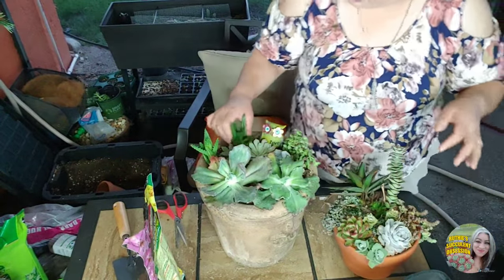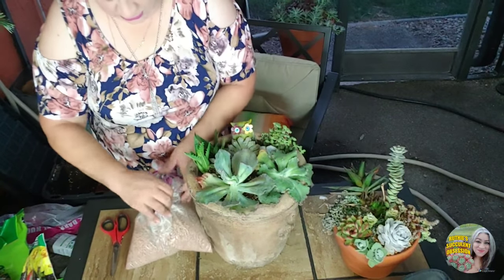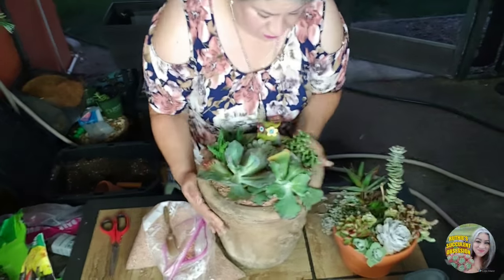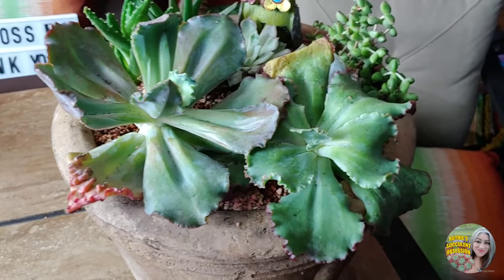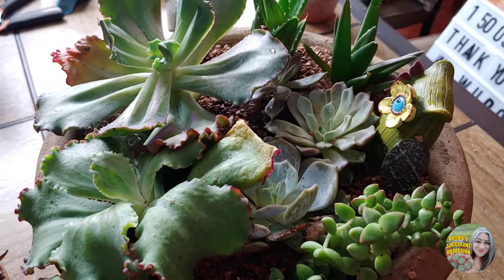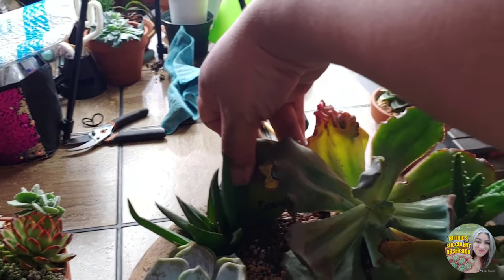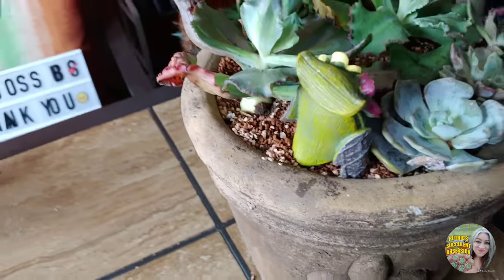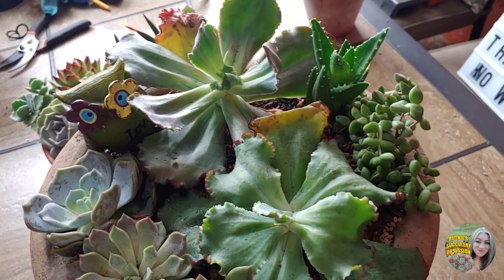Potting up succulents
Join me for potting up succulents. I am potting up the beautiful succulent cuttings my plant bestie Erin sent me. Thankfully the plant cuttings she has sent previously are doing amazing and rooted fairly quickly. I hope these do the same. I Also unboxed a fift from a wonderful subscriber Willa Johnson❤❤❤❤. Thanks so much Willa.

Hoya Carnosa Compacta/Hindu Rope:

Super cute 6 owl planters:

Large Live Staghorn Fern Mounted

Succulents | Collection of 20 in 2" pots

Funny All I need is this plant & that plant tshirt:

My absolute favorite! Succulent gardening toolkit

Clamp on 2 headed LED grow lights:

Alaska Fish organic plant ferilizer:

Epsom salt plant nutrient 7lb case of 2:

Chicken Grit for soil mixture and top dressing:

A frame pinewood 3 tier shelf:

Great pumice for soil:

Soil moisture, pH, and light meter:

Mountdog Softbox light sets include (2):

Turface MVP to add to succulent soil:

Horticultural charcoal for succulent soil:

I am so thankful that viewers are enjoying my obsession with plants 😊👍.

If you would like to help fuel my obsession you can make donations at below links.